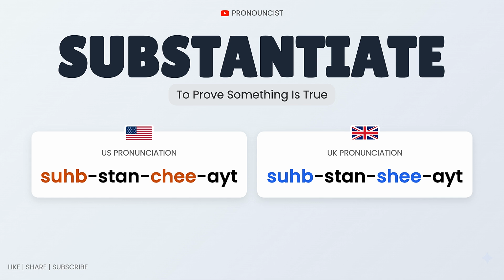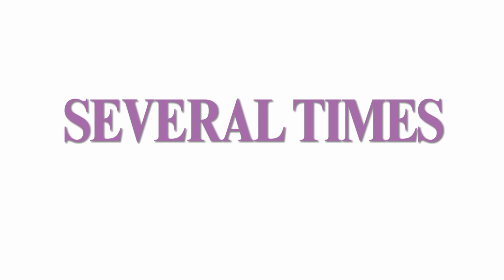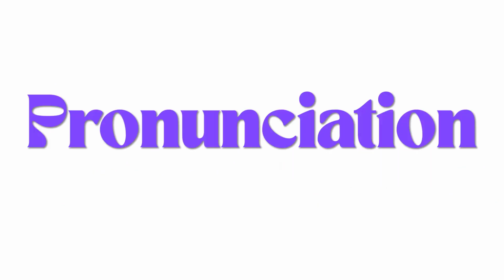How to pronounce SUBSTANTIATE in British & American accent || Learn with syllables 🇺🇸🇬🇧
Learn how to pronounce "SUBSTANTIATE" correctly in English 🇺🇸🇬🇧.

In this video, we break down the pronunciation step by step so you can clearly understand how to say SUBSTANTIATE in both American and British accents.